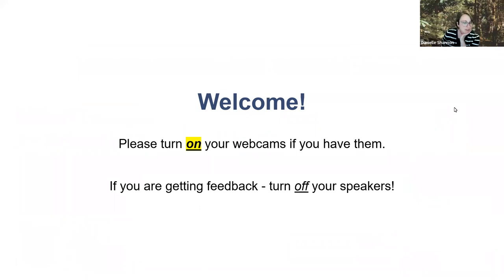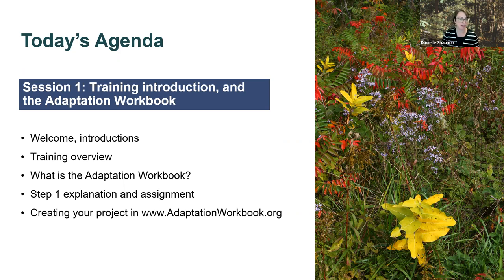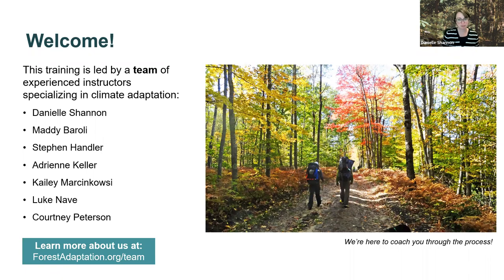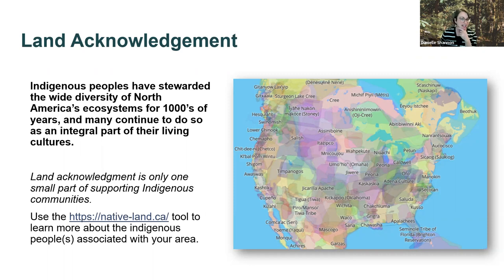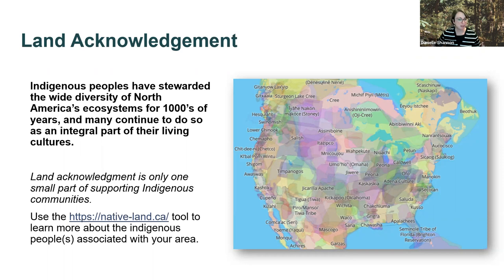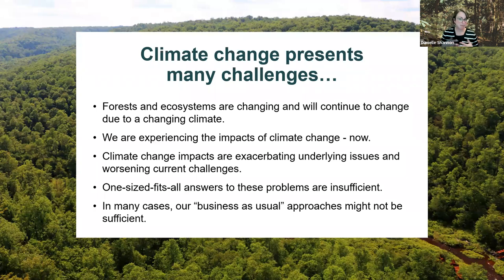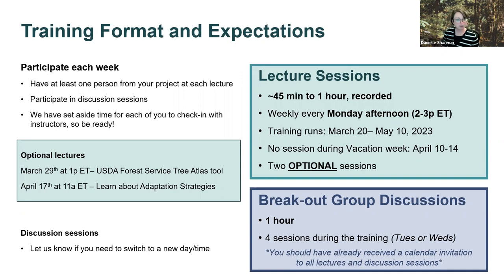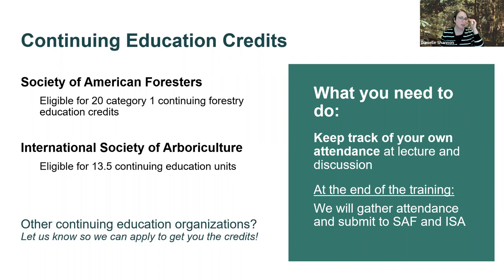Session 1: 2023 Adaptation Planning & Practices Online Training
Session 1: Introduction to the Online Course and Adaptation Workbook. Online training offered by the Northern Institute of Applied Climate Science to help folks use the Adaptation Workbook (adaptationworkbook.org). More information on our trainings can be found